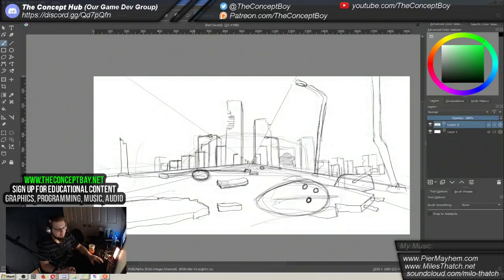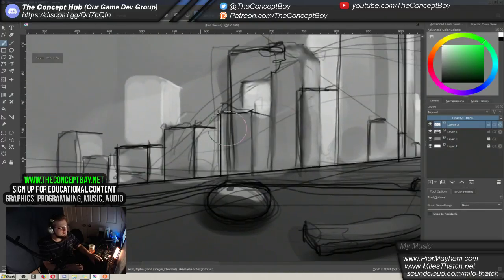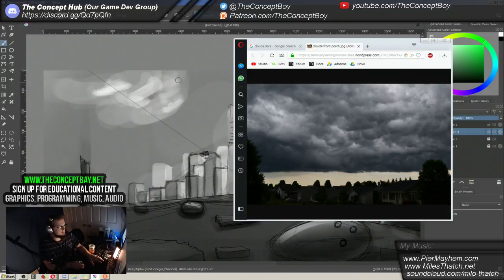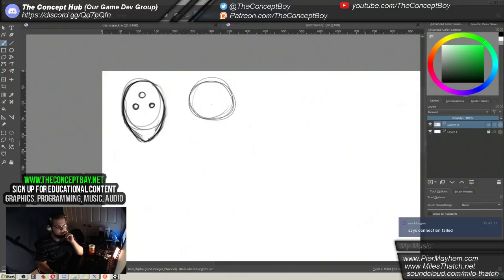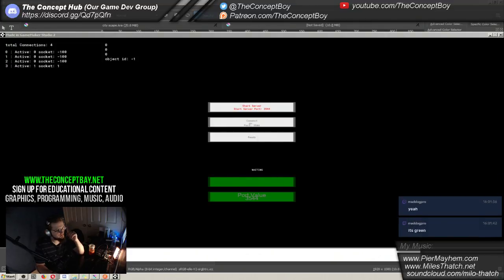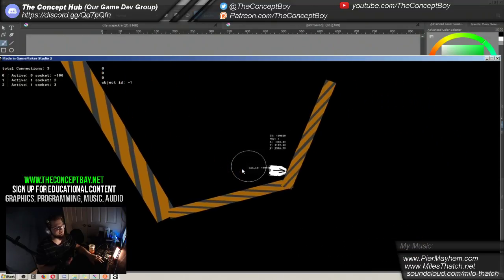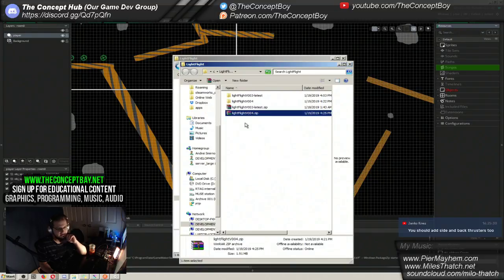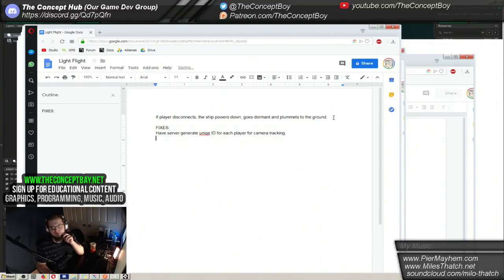The Concept Boy Live Stream